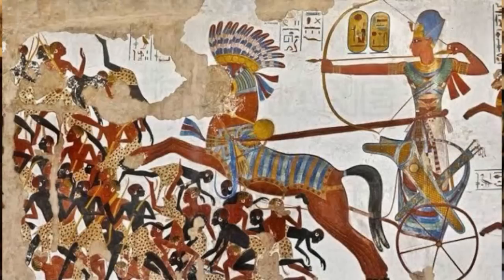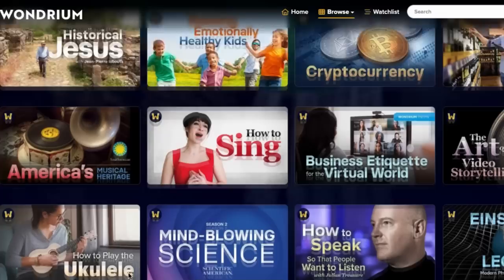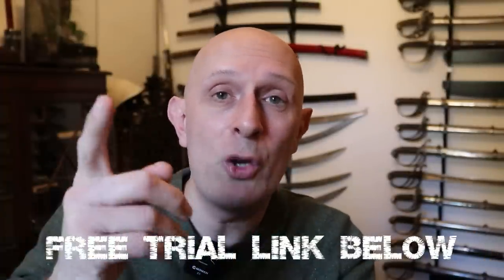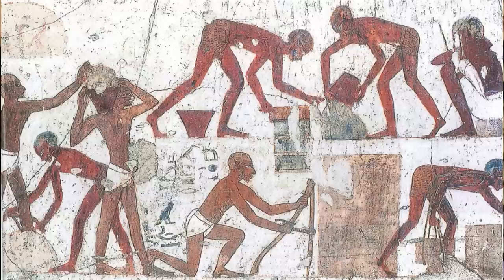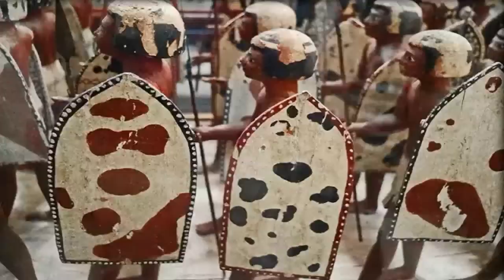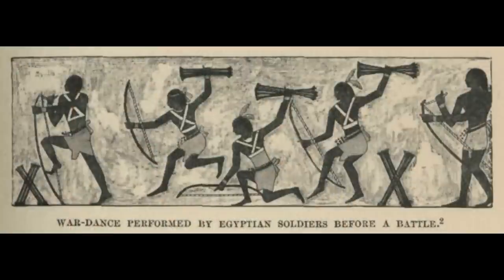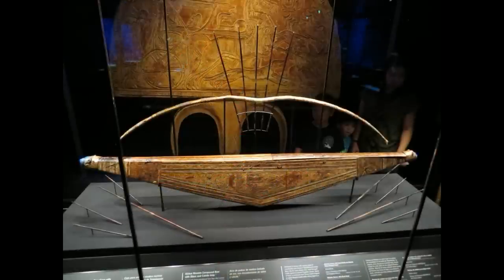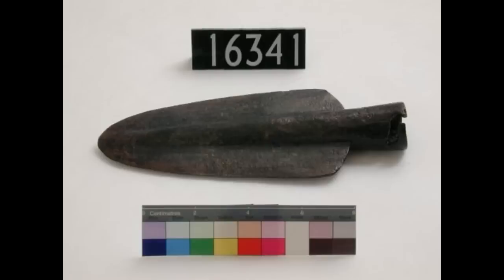Ancient EGYPTIAN MILITARY WEAPONS - 10 Most Important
What were the most important ancient Egyptian military weapons that enabled them to dominate their neighbors and achieve a truce with the mighty Hittites? Ancient Egypt's New Kingdom saw a range of military innovations that created the Egyptian war machine that is now legendary. In this video we look at ten of the most important weapons.